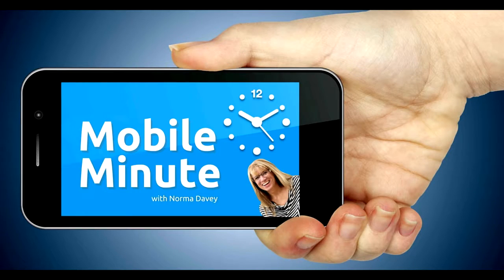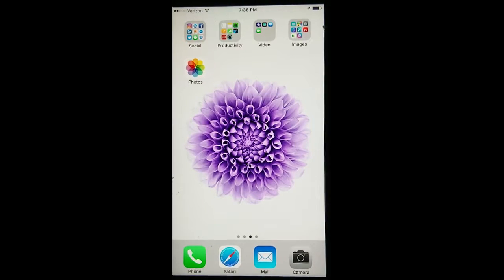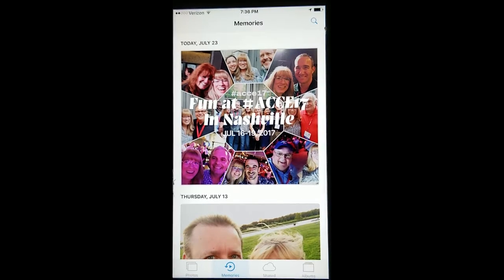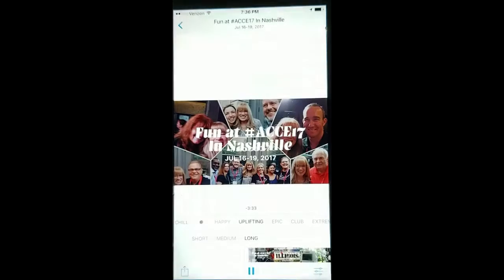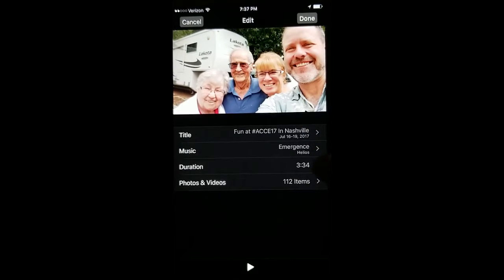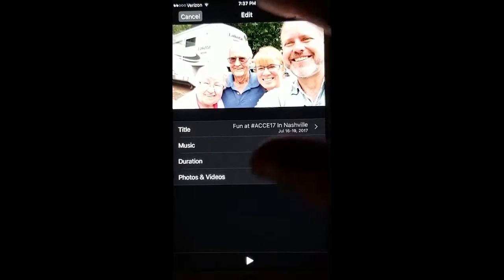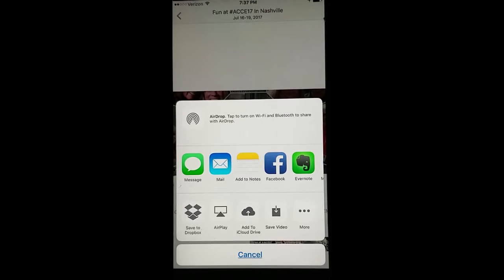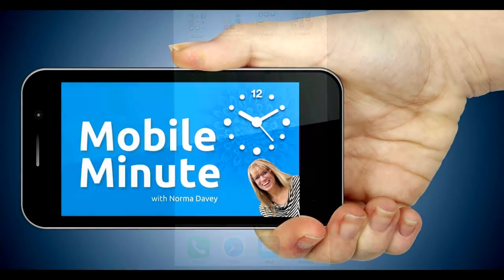How To Build Relationships With Your Customers Through Your Images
Mobile Minute Business Tip from Table Rock Lake Chamber of Commerce